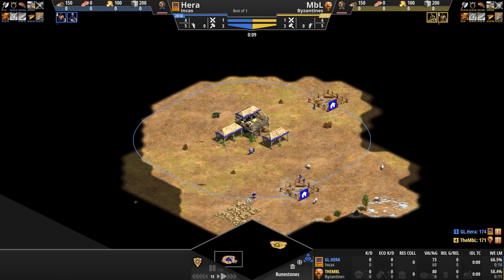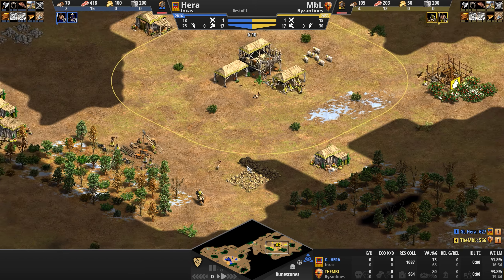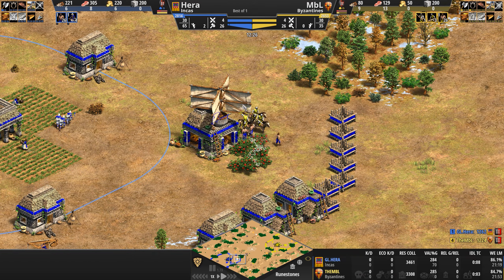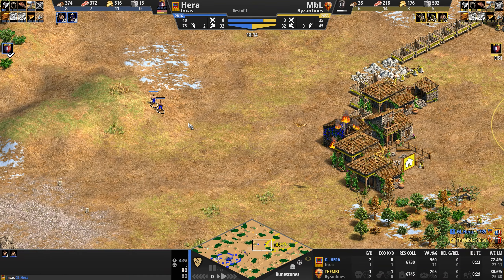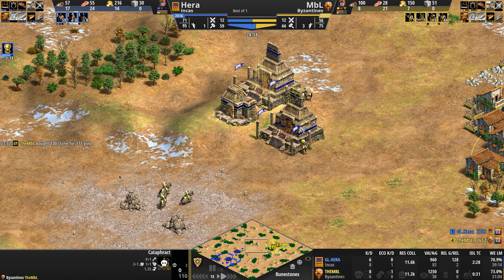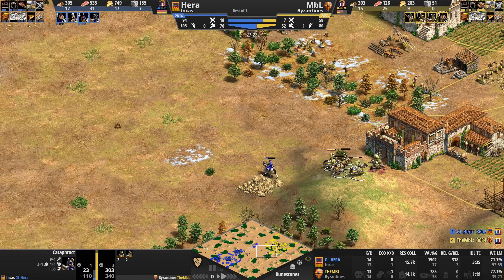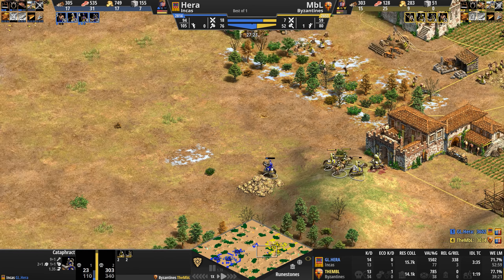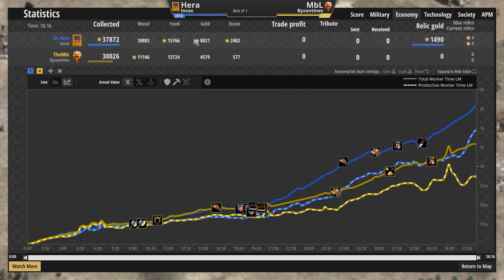Hera vs MbL | Incas vs Byzantines | Runestones | Age of Empires 2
This game was played on the Age of Empires 2 (AoE2) ranked ladder.

GL.Hera (2814) vs TheMbL (2653)
Incas vs Byzantines

Chapters
0:00 - Civ features, base review and Dark Age
4:55 - Feudal Age and onwards
22:25 - Post-game thoughts